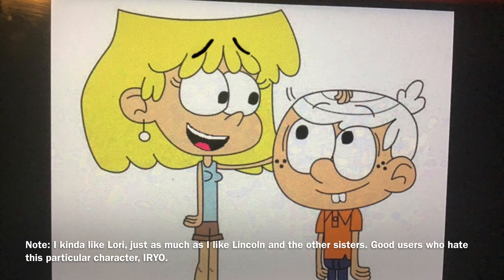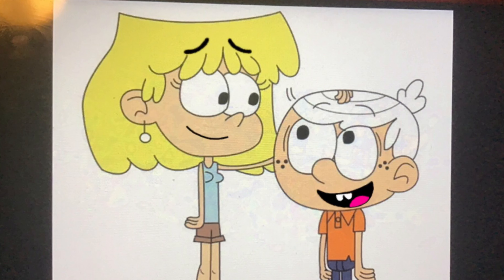Lincoln Says The Right Answer/ Gets Ungrounded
I’m back with A brand new episode of Lincoln gets ungrounded!

This is the first episode where it co-stars the text to speech voice, Microsoft Mary (Who was first introduced with Microsoft Sam and Microsoft Mike on windows 2000, and later compatible with Windows XP).

Script, production, and direction by Anthony Addison. Assembled with iMovie, and text to speech voices from IVONA, Vocalware, and speakonia.